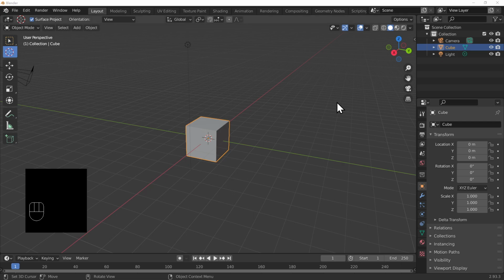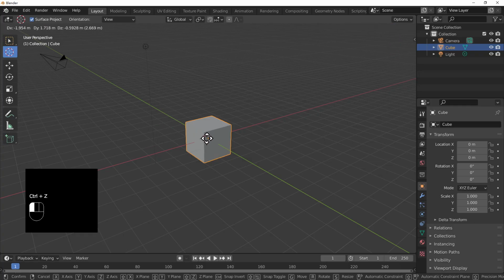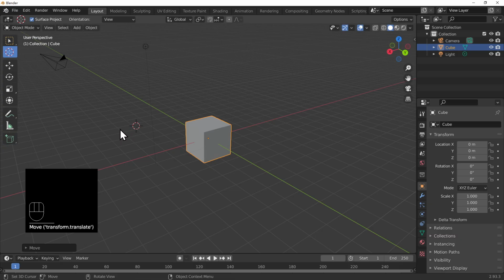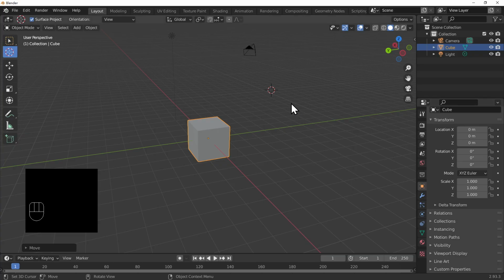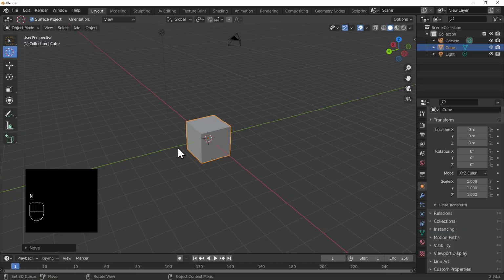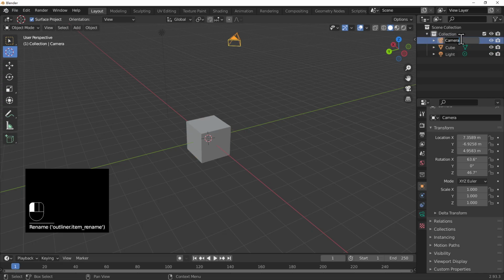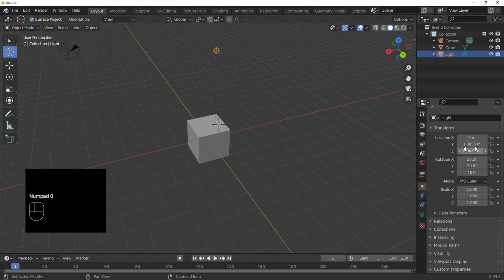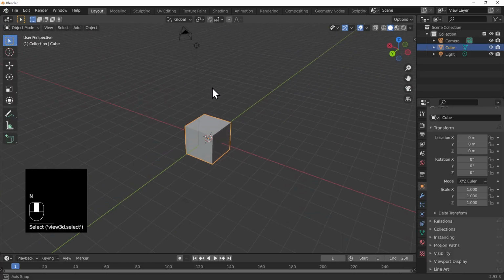Blender Bootcamp Ep 7: Blender - select objectin blender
Source topic: select objectin blender